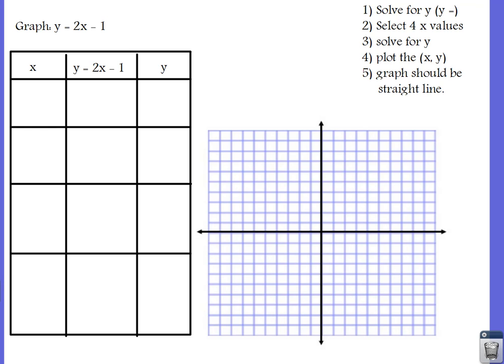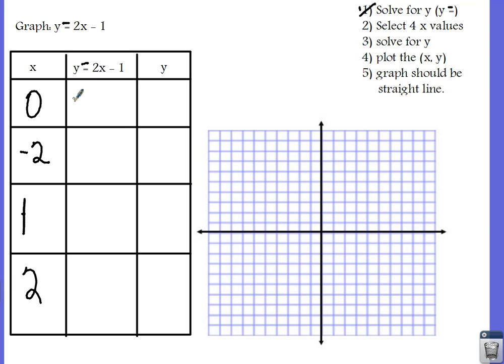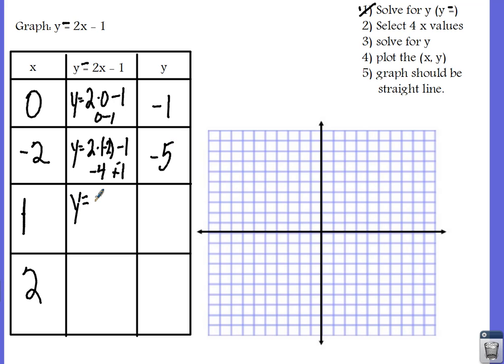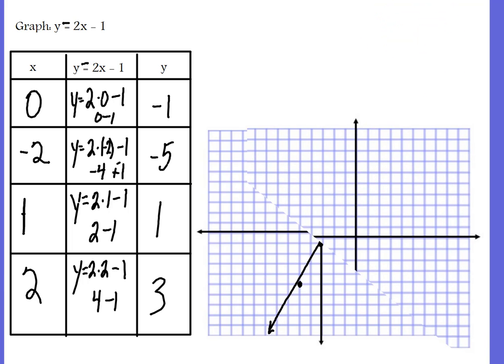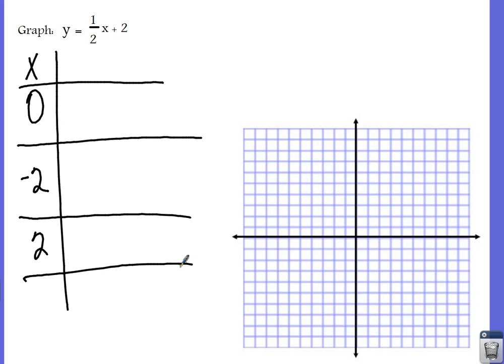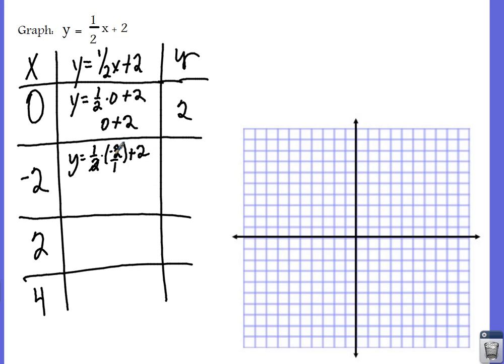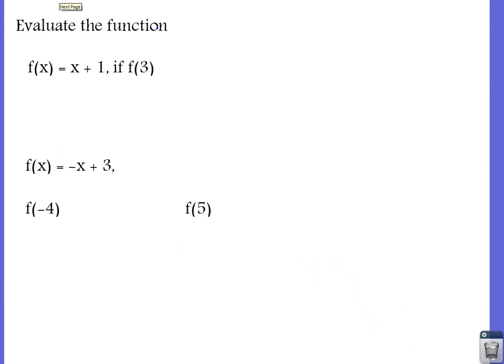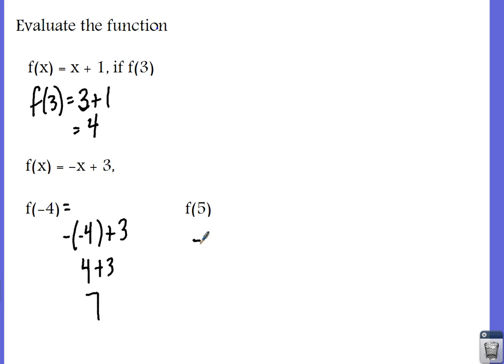Lesson 2 1 Video 3